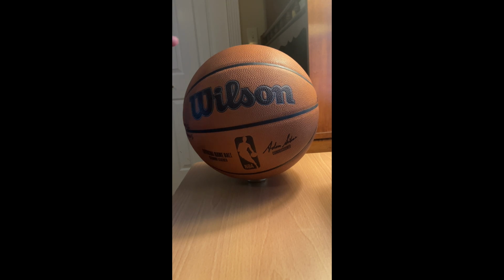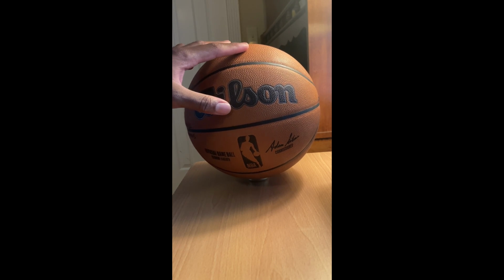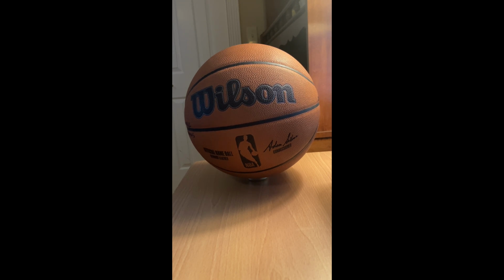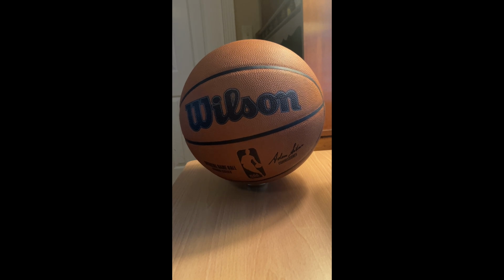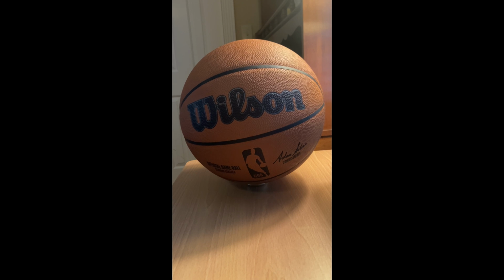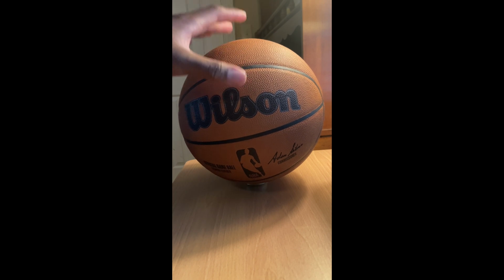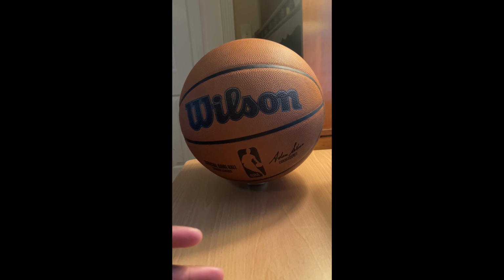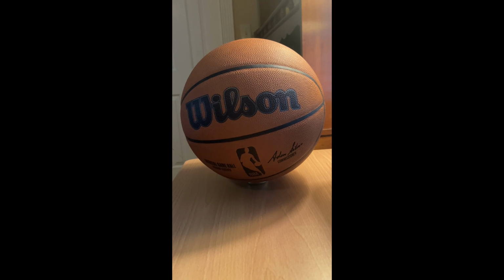Wilson NBA Game Ball Review (New Official Game Ball)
Just a quick review of the new Wilson Official NBA Basketball. I Haven’t seen too many reviews, so I thought I would drop this off on y’all right quick. I used the basketball a few times prior to this video, so I go a little in-depth on that. Y’all tune in and enjoy the video. Let me know what y’all think. And until next time. 🚀